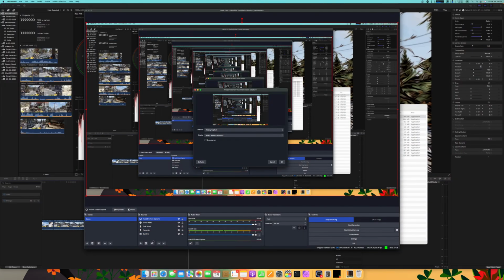Tried to stream 4K from a Mac Studio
Just for fun to see if it could. :D